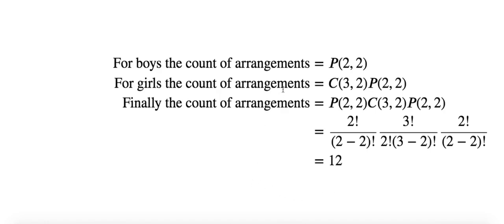Seating Arrangements with Constraints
In this video, we explore a classic combinatorics problem involving seating arrangements with specific constraints. The challenge is to determine how many ways we can seat two boys and two girls in a row, with the condition that the girls cannot sit next to each other. Watch as we break down the problem step-by-step and use combinatorics principles to find the solution.

Whether you're a student of mathematics, a puzzle enthusiast, or someone interested in learning about combinatorics, this video will guide you through the process of solving this intriguing problem!